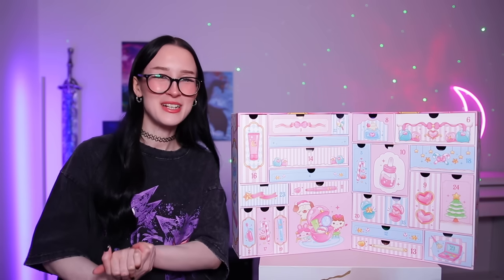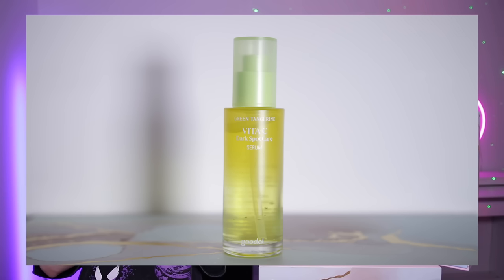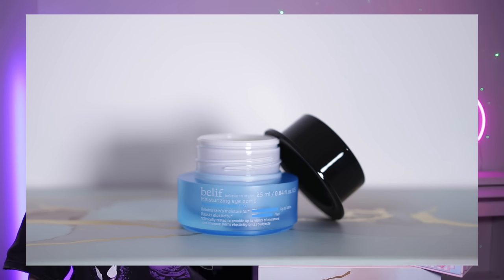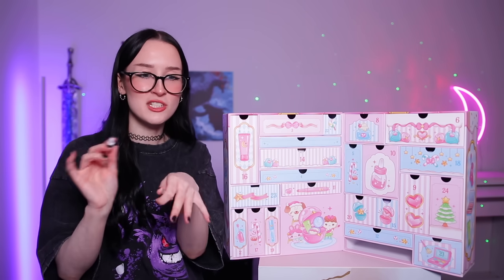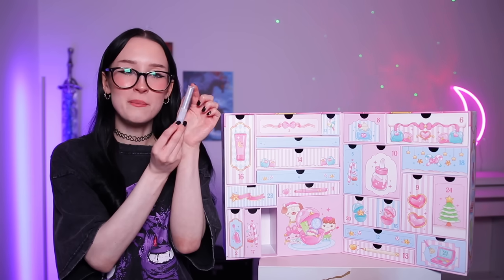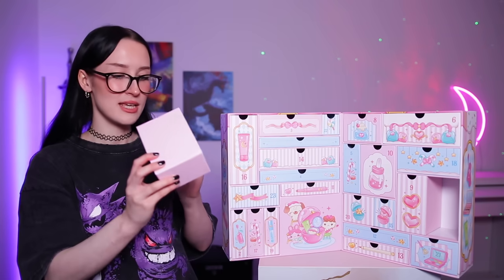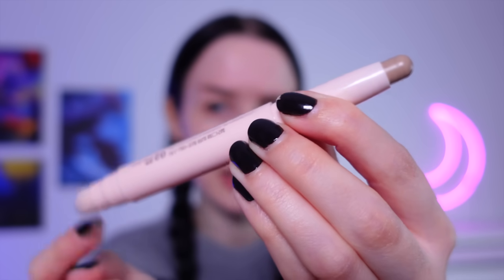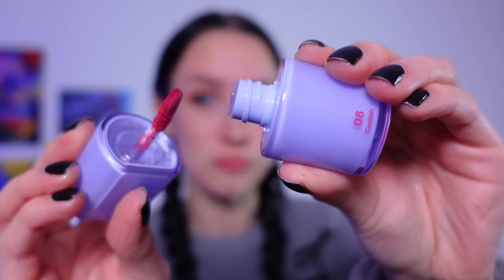UNBOXING THE YESSTYLE ADVENT CALENDAR 2024 + FULL FACE?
YES STYLE CHRISTMAS CAPSULES ADVENT CALENDAR 2024 UNBOXING + TESTING THE PRODUCTS ♡

Sophie Louise
c/o M&C Saatchi Social
36 Golden Square
London